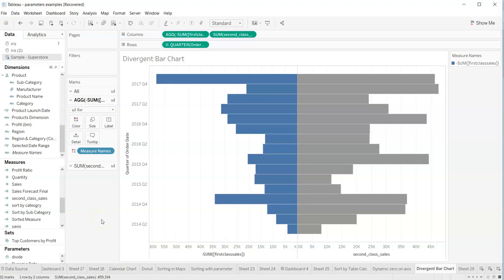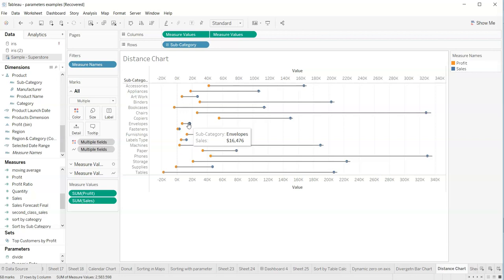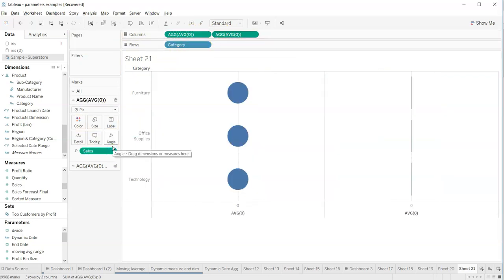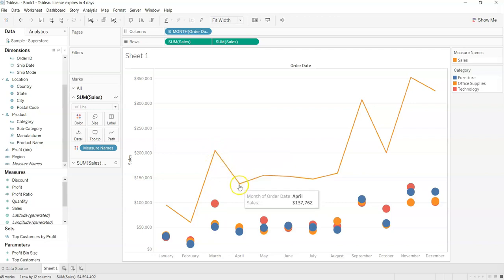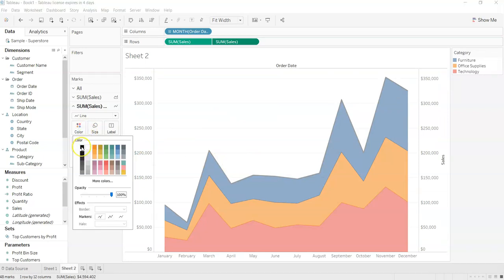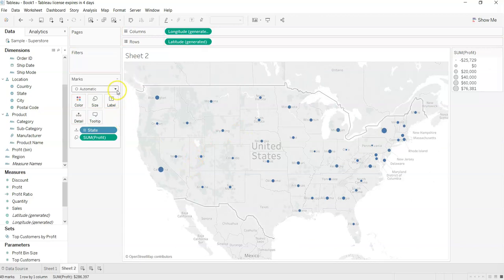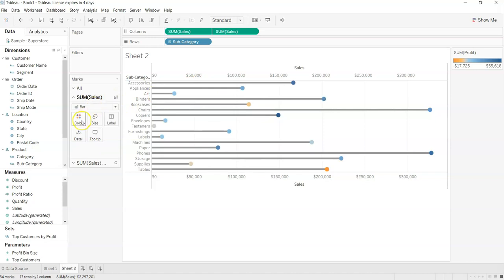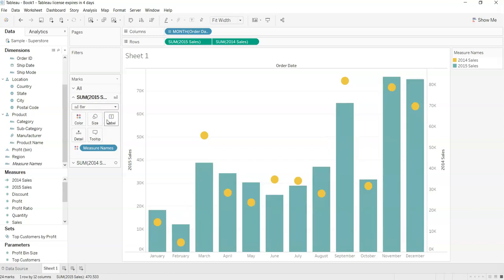Tableau Dual Axis Charts Example | Tableau Advance dual axis map charts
Example covers:
Divergent Bar Chart
Dumbbell Chart
Donut Chart
Stacked Bar Chart
Line and Circle Combination Chart
Area Chart with line chart
Bar Chart with Circle
Filled Maps with Circle Chart
Lollipop Chart
Filled Map with Pie Chart
Line with Circle Chart for YoY comparison